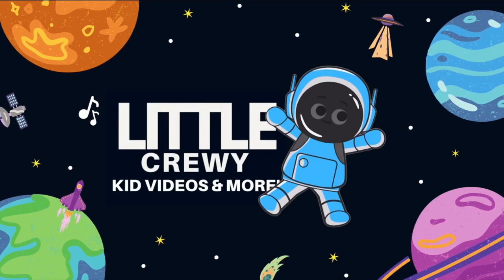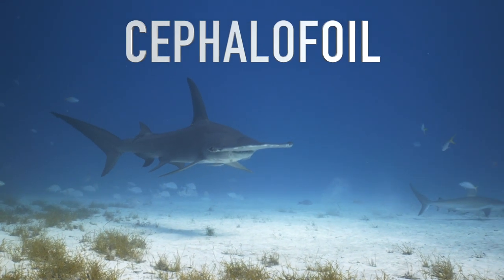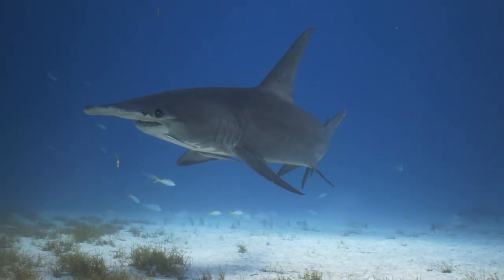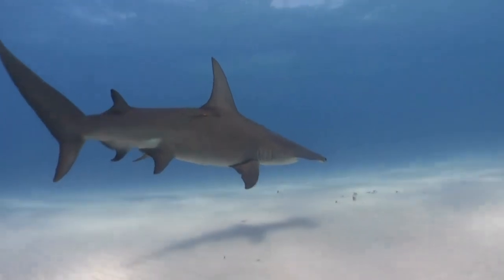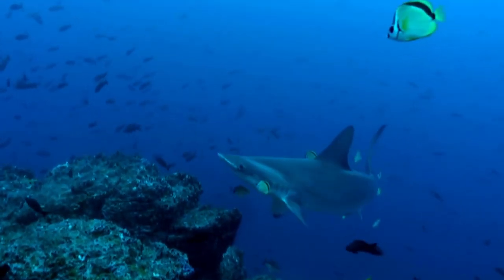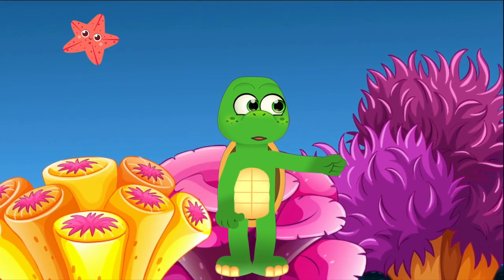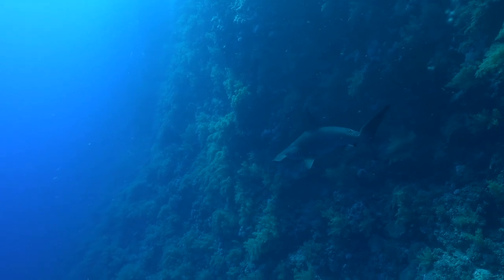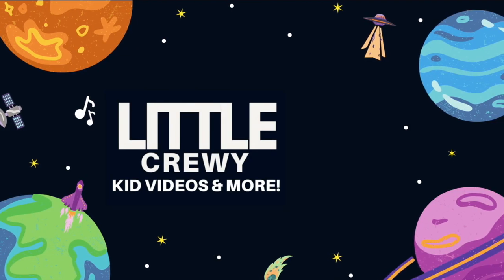Hammerhead Shark Haven: Diving into the Mysterious World of Ocean Predators for Kids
🦈 Dive deep into the azure waters as we embark on an extraordinary underwater expedition to meet the incredible hammerhead sharks! In this educational video specially crafted for kids, we'll introduce you to these unique marine predators, their distinctive hammer-shaped heads, and their extraordinary lives in the open seas.

🌊 Explore the hammerhead shark's incredible senses, their powerful hunting skills, and their role as top predators in the marine food chain. Learn about their mysterious behaviors, their oceanic migrations, and the importance of shark conservation.

🌟 This video is filled with captivating visuals, fun facts, and heart-pounding stories, making it the perfect learning experience for young ocean enthusiasts. Join us on this hammerhead shark haven adventure and be thrilled by the majesty and mystique of these incredible ocean predators! 🌊🦈